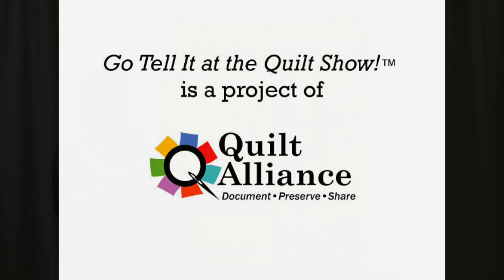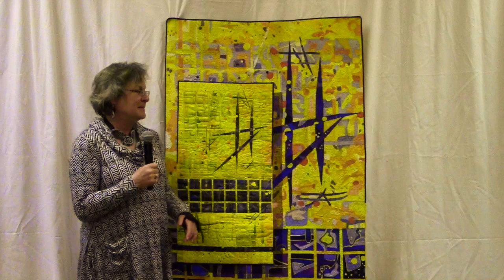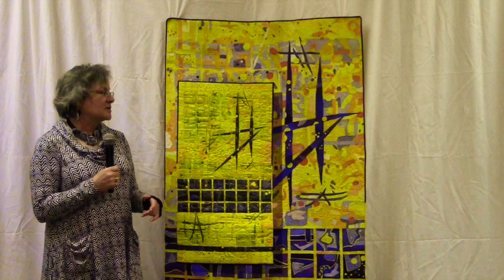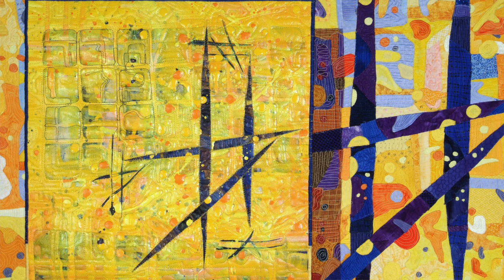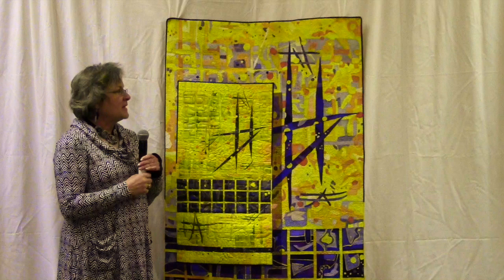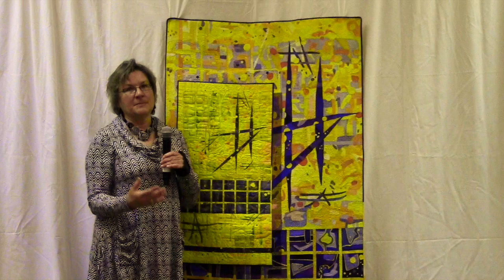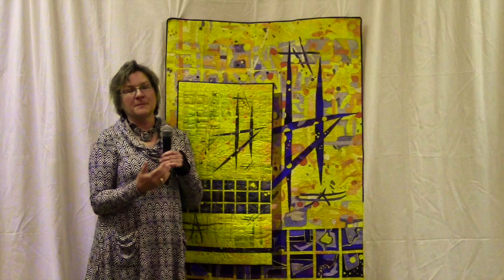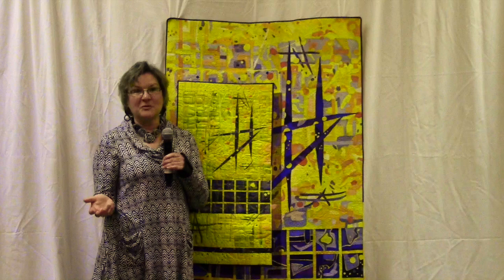Go Tell It at the Quilt Show! Interview with Katie Pasquini Masopust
"Go Tell It at the Quilt Show!" is a Quilt Alliance project designed to capture the stories of quilts where quiltmakers gather. Katie Pasquini Masopust was interviewed on May 4, 2014 during SAQA's 25th anniversary conference in Alexandria, Virginia.